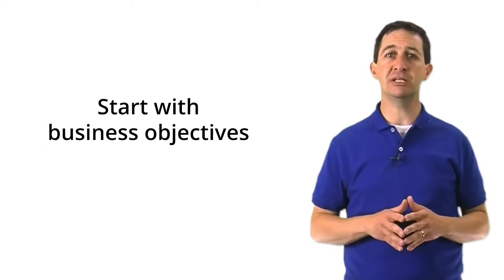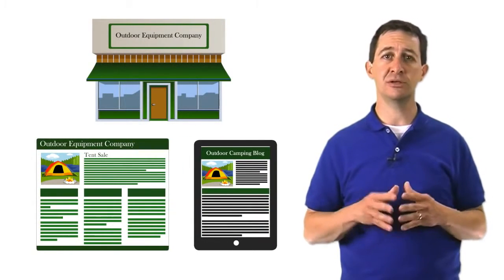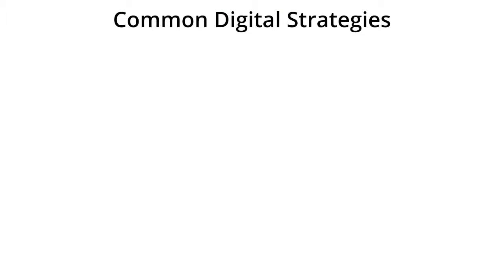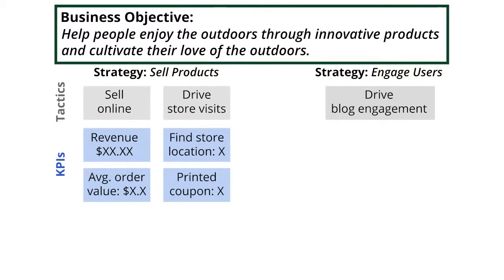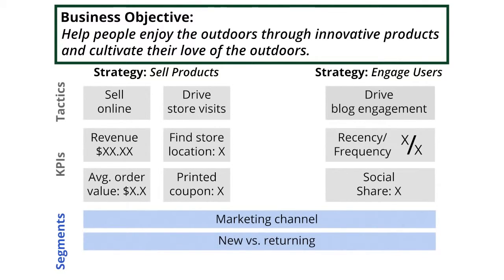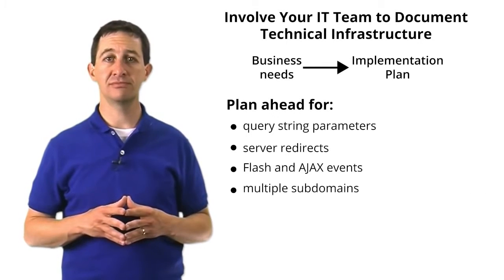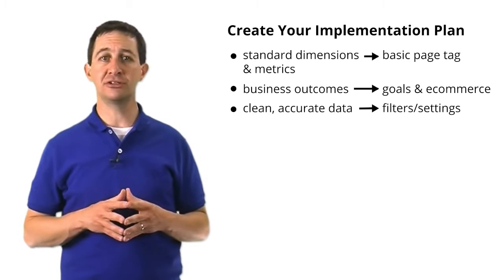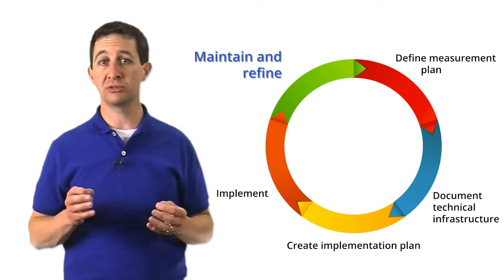Google Analytics Fundamentals Lesson 2.4 Creating a Measurement Plan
Digital analytics is all about using data to drive change. But the data needs to be relevant to your business. To get the most benefit from analytics you need to tailor the implementation to your needs. In this lesson we’ll talk about how to create an analytics measurement plan that is specific to your business.